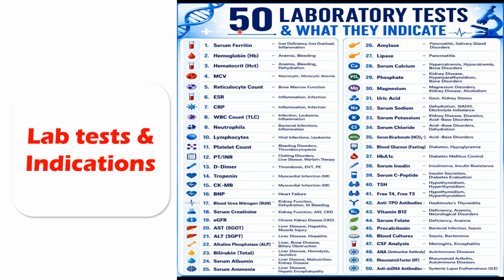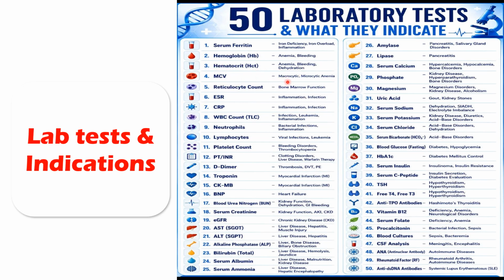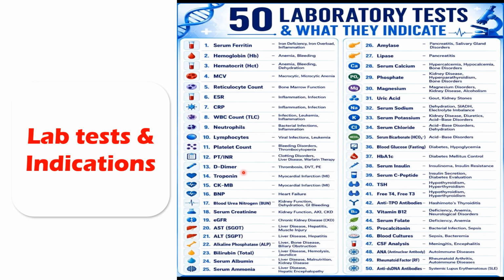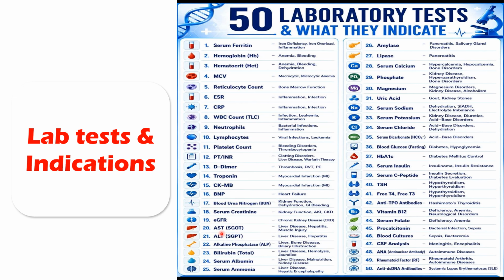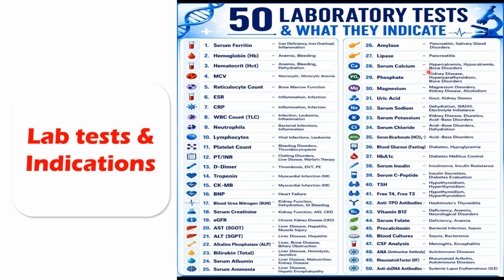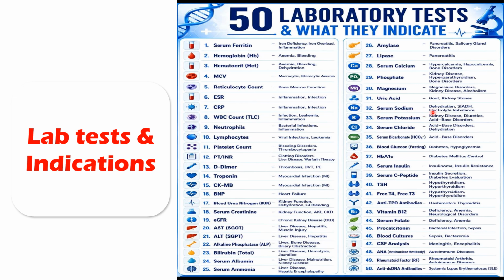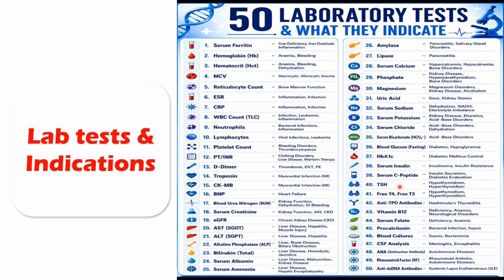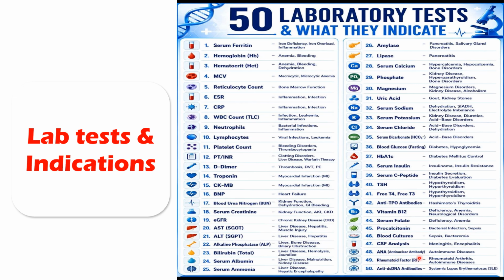50 Important Laboratory tests & their indications